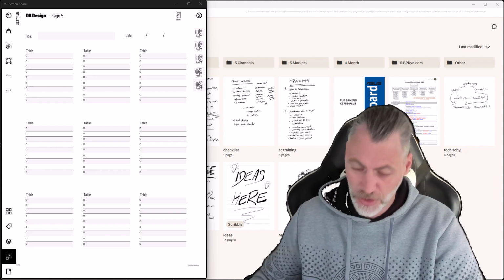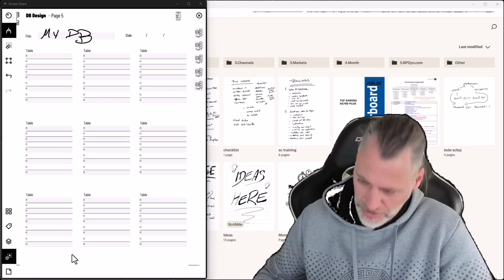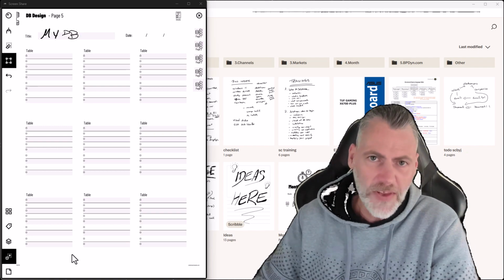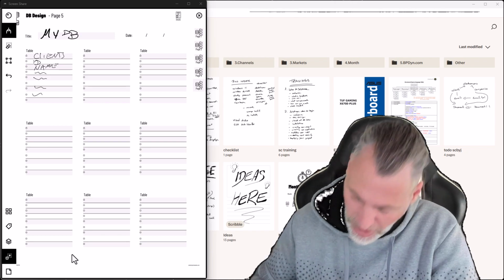Mastering Database Design for Your Projects: A ScriptcaseByJamie Guide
🔔 Welcome back to ScriptcaseByJamie, where today we're diving deep into the essentials of database design for your projects! 🔔

Hello, I'm Jamie, and in this episode, we're tackling the foundational steps of database design to ensure your projects stand on solid ground. Understanding the structure and relationships within your database is crucial, and I'm here to walk you through the process using my trusty Remarkable tablet.

💼 What this video covers:

The importance of a well-structured database
Initial steps in planning your database design
Creating relational tables for efficient data management
Whether you're a beginner or looking to refine your database design skills, this guide is tailored for you. I'll share insights on setting up your database tables, defining relationships, and ensuring your data is organized and accessible for your Scriptcase projects.

👥 Join the ScriptcaseByJamie Membership for exclusive access to advanced tips on database design, Scriptcase functionalities, and much more. Your support fuels our mission to provide valuable content and build a community of tech enthusiasts.

Explore Our Knowledge Base: Dive Deeper into Database Design
Your engagement helps us grow and continue delivering top-notch content!

🌐 Expand Your Skills on Our Website! 🌐

It's your go-to source for all things Scriptcase and database management. Enhance your skills and take your projects to the next level with our comprehensive guides.

📝 Articles: Read Our Expert Insights

📱 Social Media Links:

Instagram: Get a Glimpse Behind the Scenes
Thank you for tuning in. Remember, a strong database is the backbone of any successful project. Let's build those foundations together with precision and foresight!